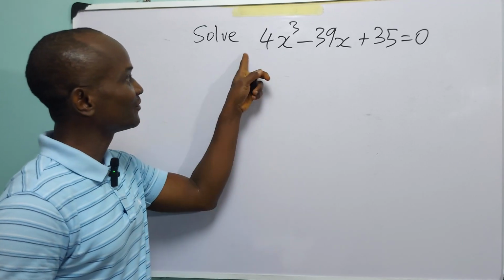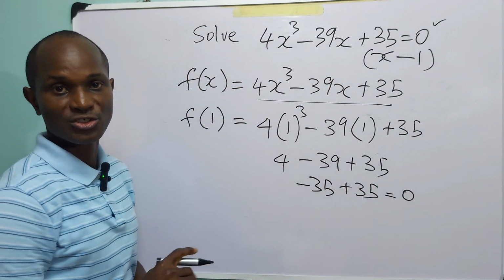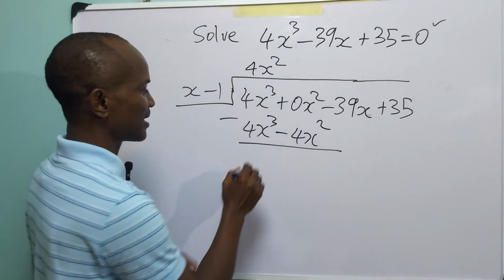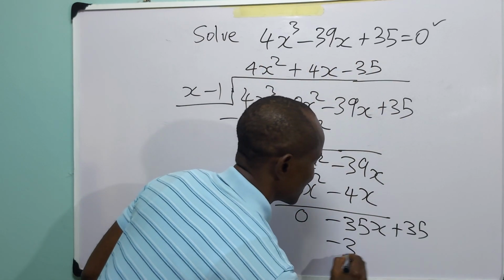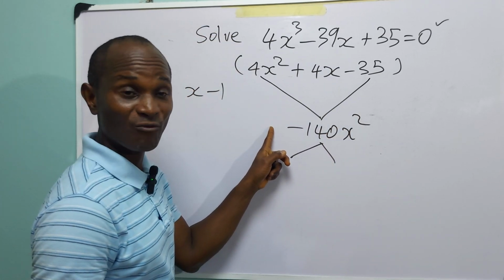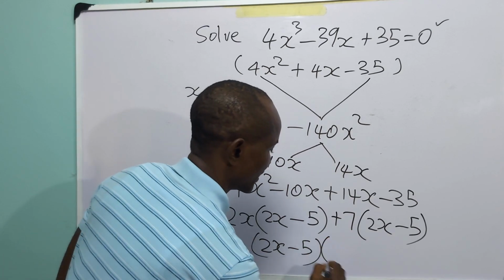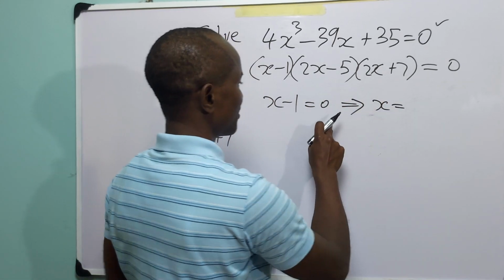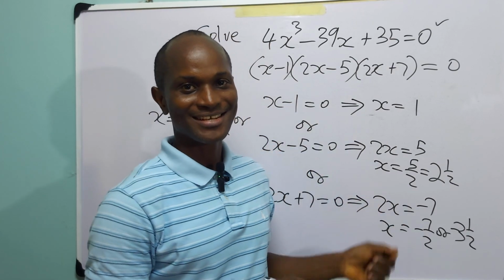How To Solve Cubic Equations.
In this math tutorial, we break down how to solve a cubic polynomial (degree 3) with easy-to-follow steps. Whether you're a student preparing for exams or a math enthusiast, this video will help you understand solving cubic equations, factoring, and finding roots of polynomials. We explain the concepts in a simple, clear way that anyone can follow! Perfect for high school students or anyone looking to master algebra, polynomials, and equations.